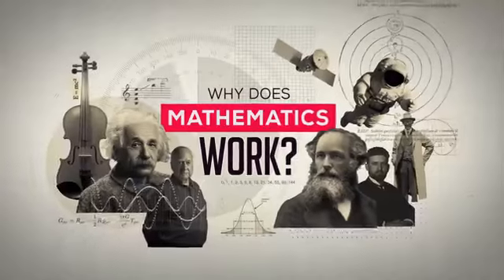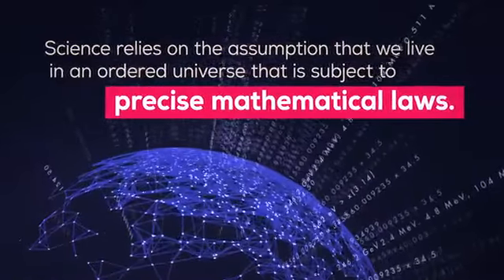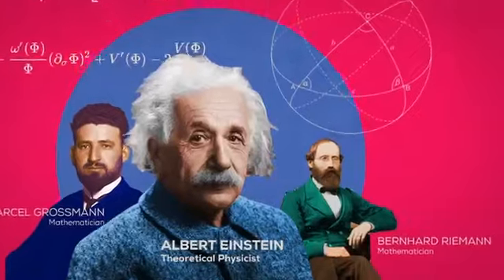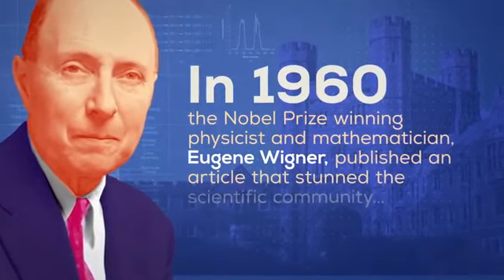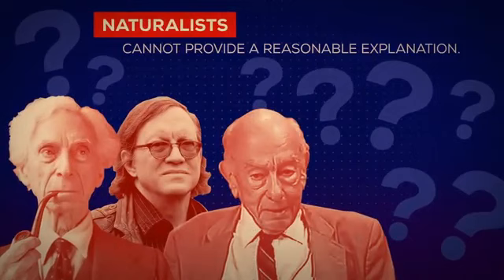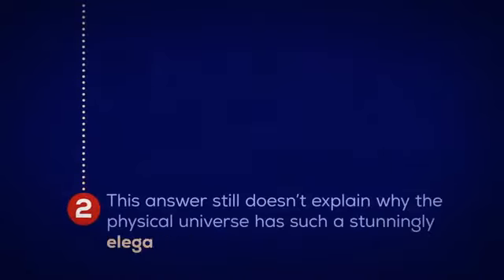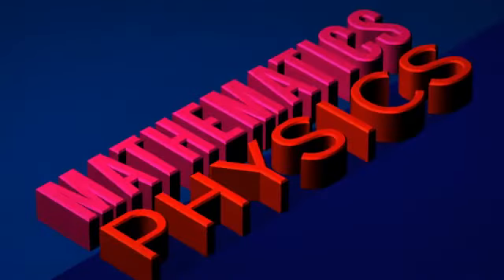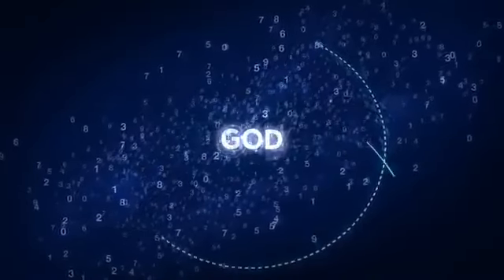God and Mathematics